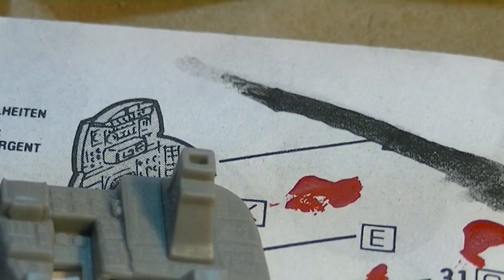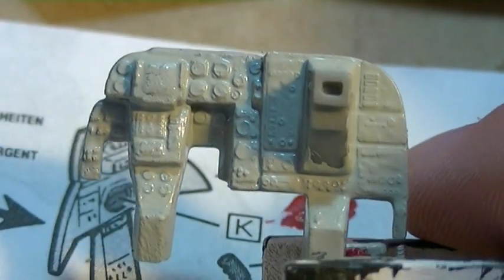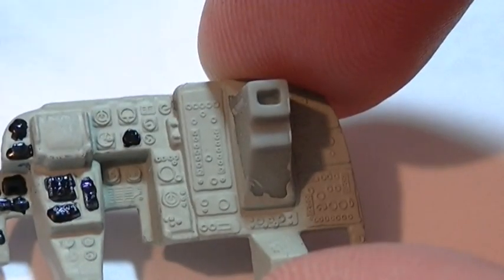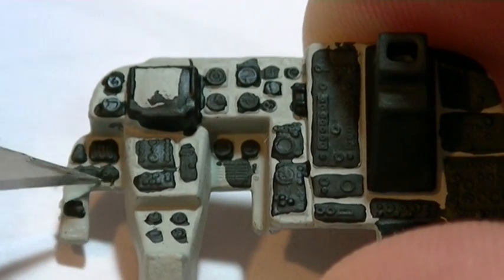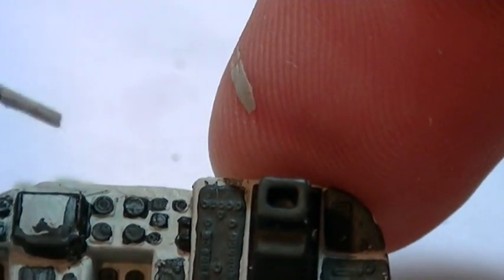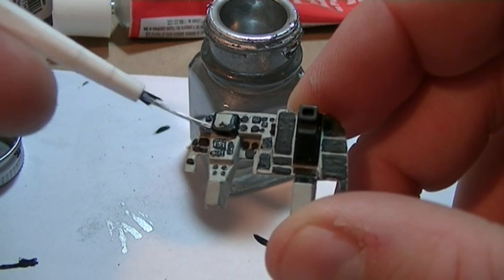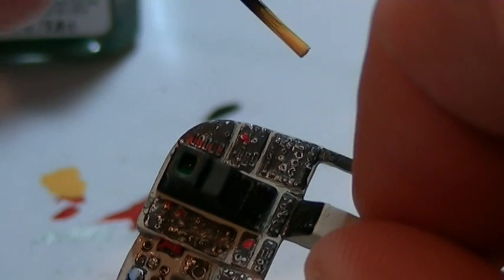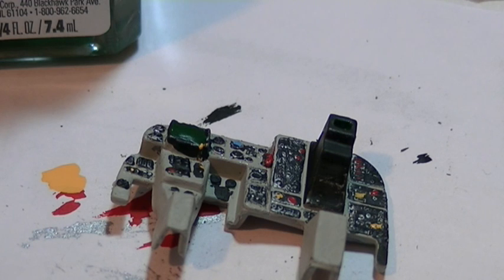How to paint an instrument panel.